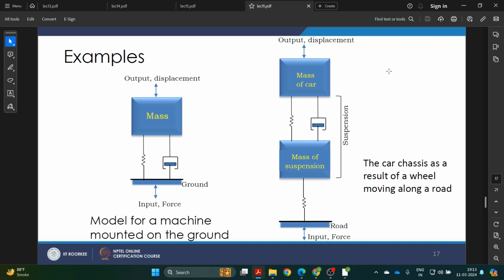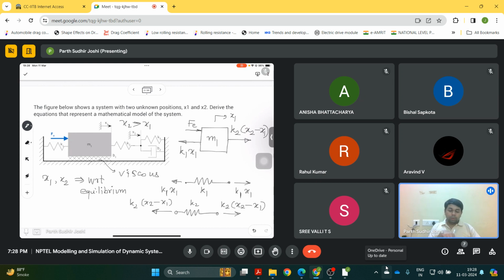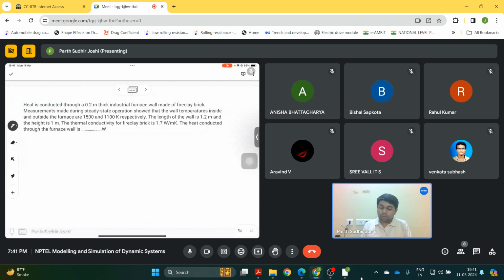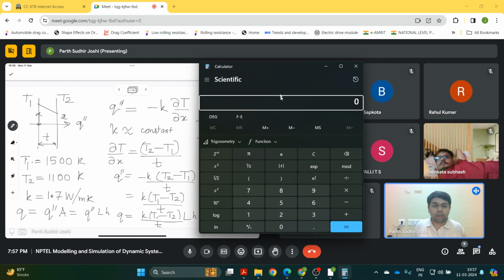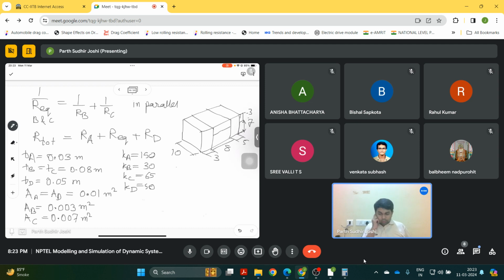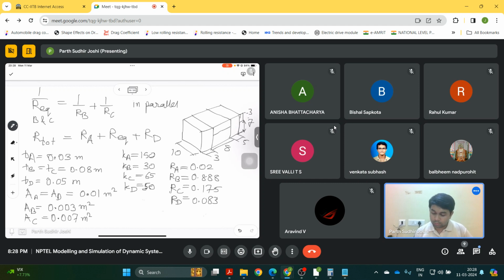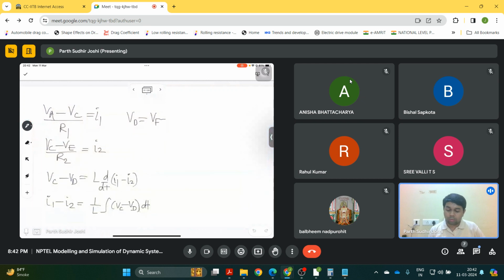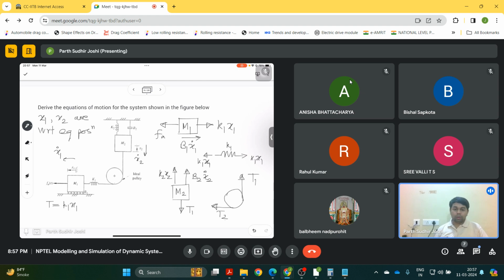Modelling and Simulation of Dynamic Systems - Building blocks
This lecture covers some problems on the modelling of mechanical, electrical, hydraulic, pneumatic and thermal system using the typical building blocks